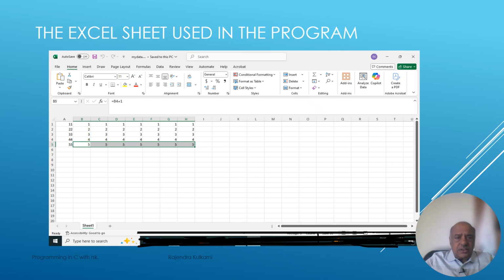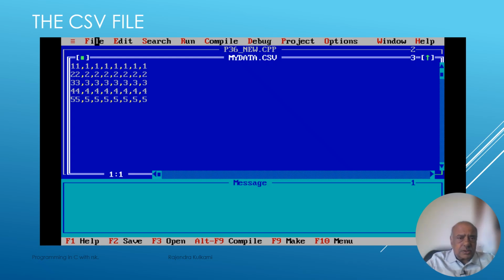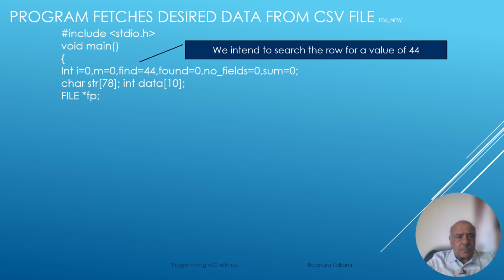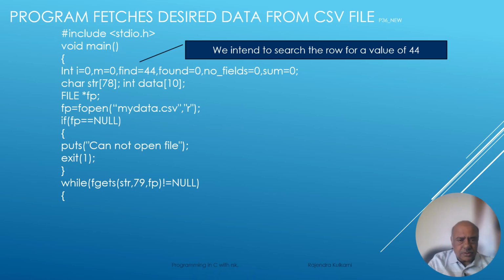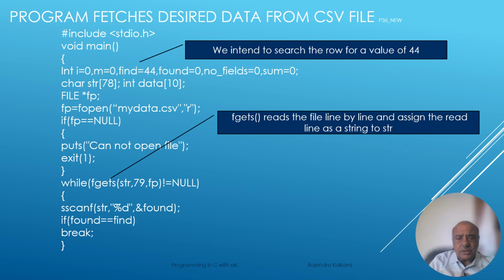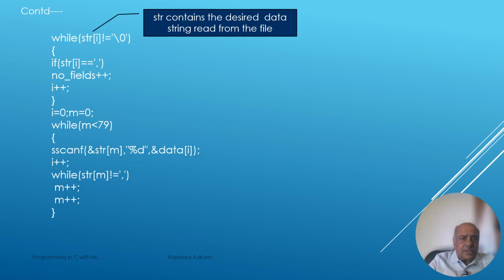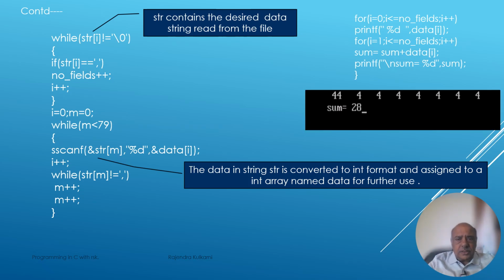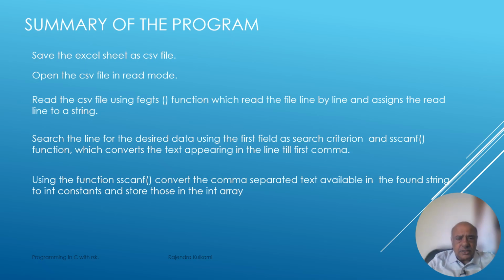Accessing data from Excel file using C program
FILEs in C, Text Files, Excel Files, Data from excel files, CSV files, fopen(), fread(), sscanf(), fclose(), Text to int, Number of fields, Search criterion, Conversion from text to formatted data,  Converting string to int , file pointer, Searching desired data from file, How to convert excel file to csv file.